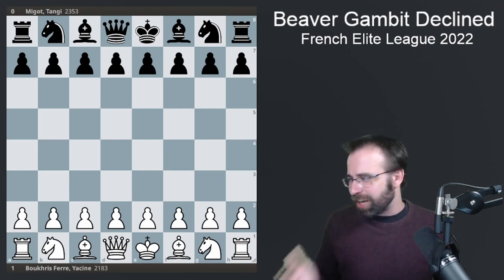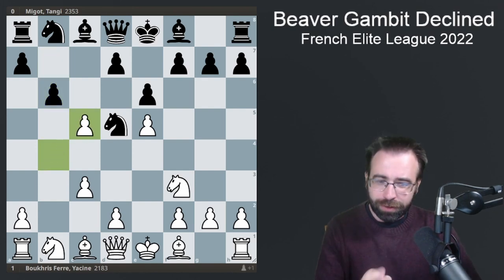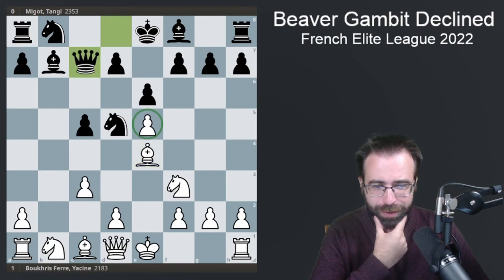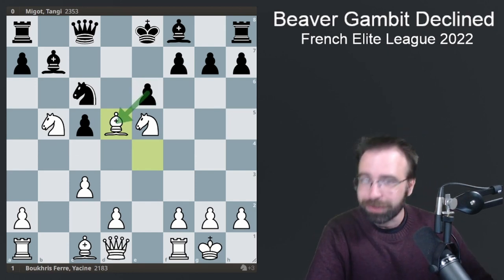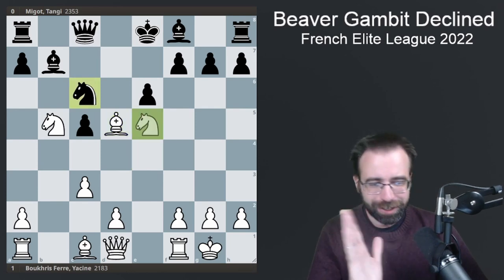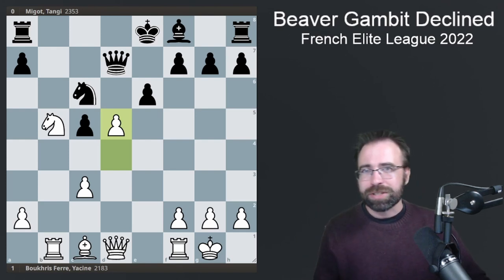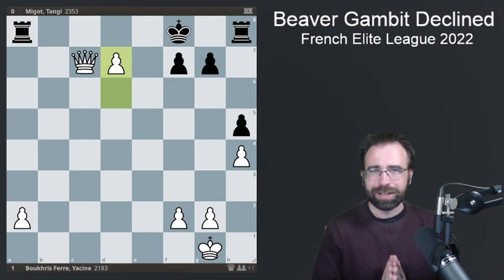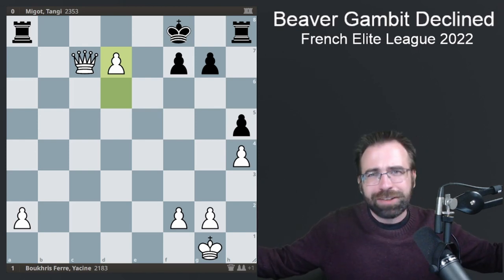BEAVER GAMBIT Played in Elite Tournament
Okay... so I lied. It's another Beaver Gambit video. Learn how to crush the Sicilian Defense with this extremely rare sideline.

0:00 I lied...
0:42 Beaver Gambit Game

[Event "TCh-FRA Top 16 Basse 2022"]
[Site "Chartres FRA"]
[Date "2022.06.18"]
[Round "3.3"]
[White "Boukhris Ferre, Yacine"]
[Black "Migot, Tangi"]
[Result "1-0"]
[WhiteElo "2183"]
[BlackElo "2353"]
[ECO "B40"]

1. e4 c5 2. Nf3 e6 3. c3 Nf6 4. e5 Nd5 5. b4 b6 6. bxc5 bxc5 7. Bd3 Bb7 8. Be4 Qc7 9. O-O d6 10. Na3 dxe5 11. Nb5 Qc8 12. Nxe5 Nc6 13. Bxd5 Nxe5 14. Bxb7 Qxb7 15. Rb1 Qd7 16. d4 Nc6 17. d5 exd5 18. Bf4 Rc8 19. Re1+ Kd8 20. Qf3 a6 21. Rbd1 d4 22. cxd4 axb5 23. dxc5 Nd4 24. Rxd4 Qxd4 25. Rd1 Qxd1+ 26. Qxd1+ Ke8 27. Qe2+ Kd8 28. Qd3+ Ke7 29. Bd6+ Ke8 30. Qxb5+ Kd8 31. Qb6+ Ke8 32. Qb7 Rd8 33. Qb5+ Rd7 34. Qb8+ Rd8 35. Qb5+ Rd7 36. h4 Bxd6 37. cxd6 h5 38. Qe5+ Kf8 39. Qc3 Rd8 40. Qc7 Ra8 41. d7 1-0